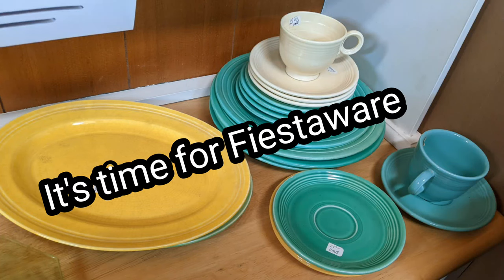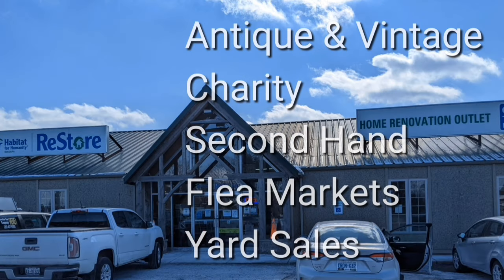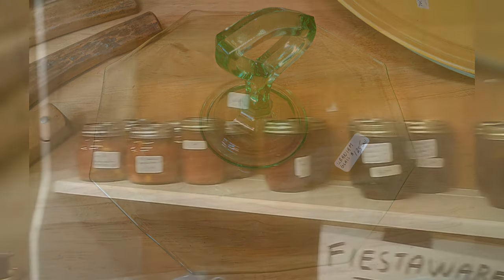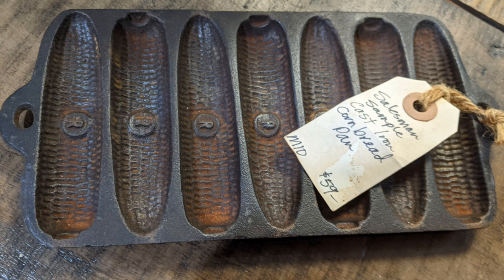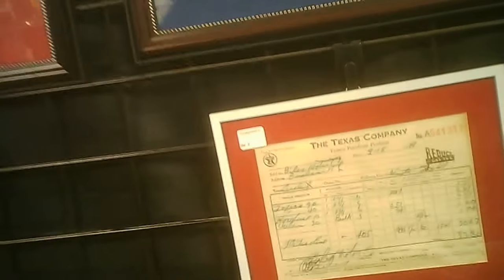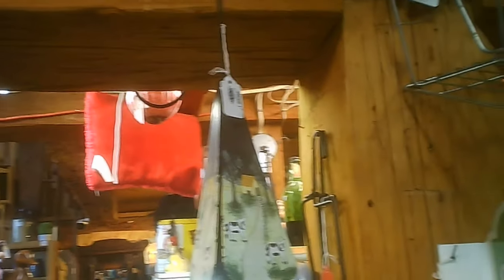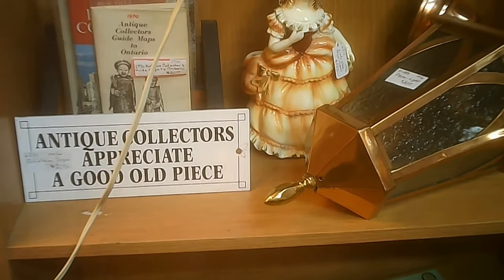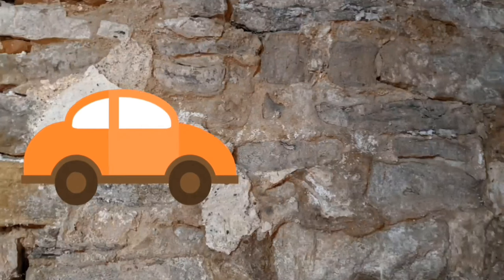Prudhommes Antique Market, part 1, South Building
This is a winter visit to Prudhommes Antique Market which is housed in two buildings. There will be for episodes for this location, two in each building. The exterior selling areas are shown but are empty. In warmer weather they are usually a swarm of activity with both vendors and potential buyers milling about.